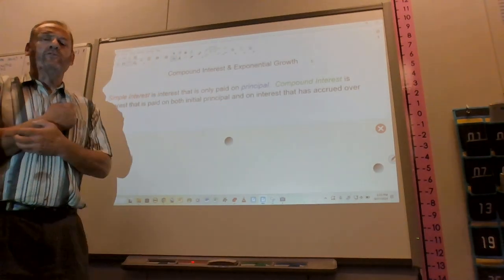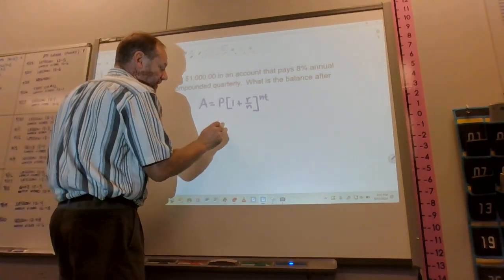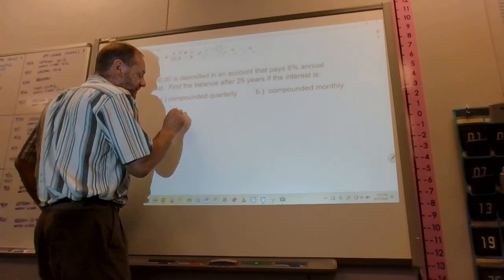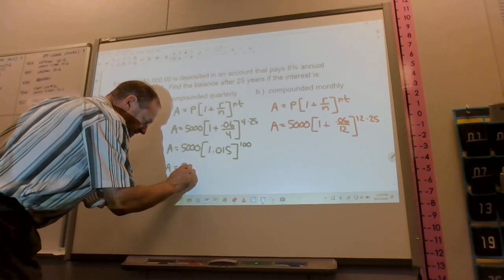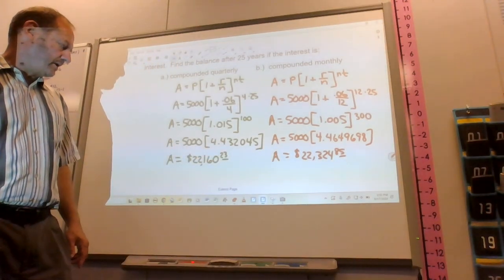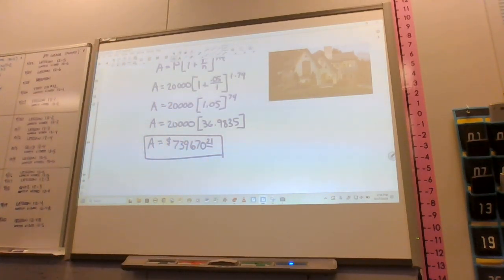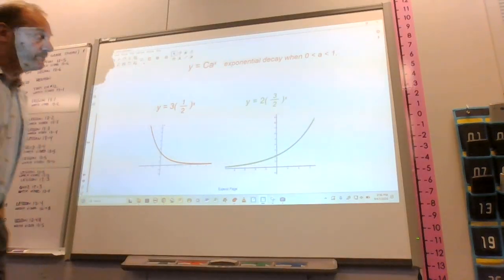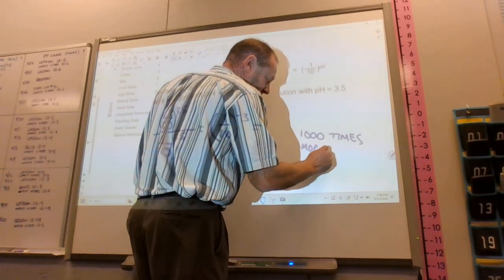Alg 2 Lesson 7-2 Compound Interest & Exponential Growth & Decay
Compound Interest, Exponential Growth, Exponential Decay